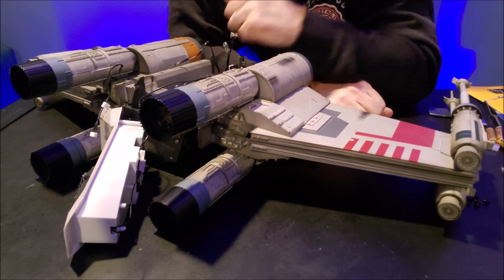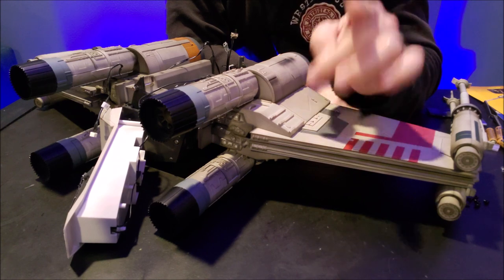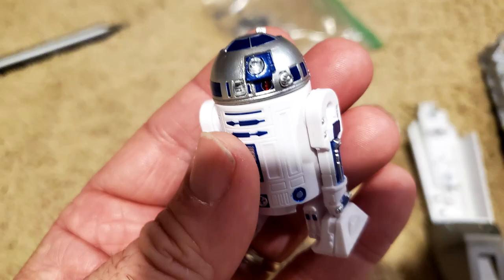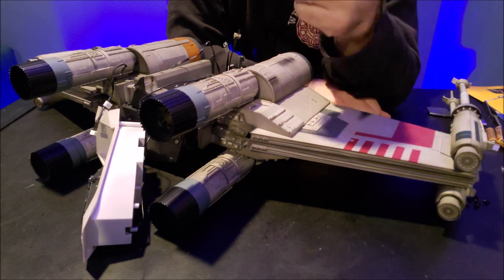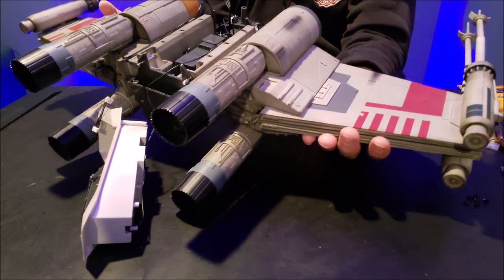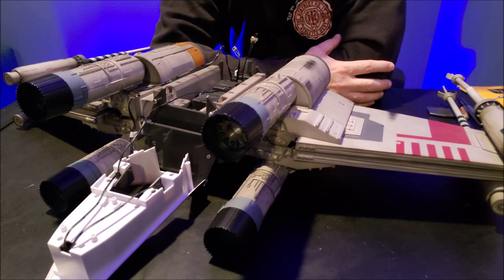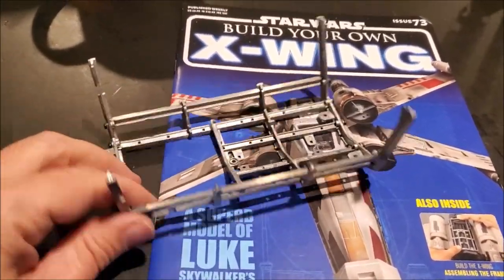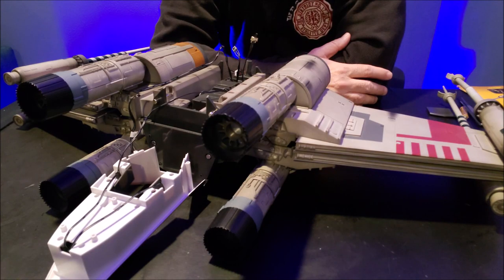Star Wars : Build Your Own X-Wing - PART TEN